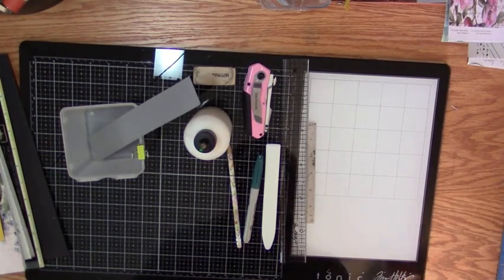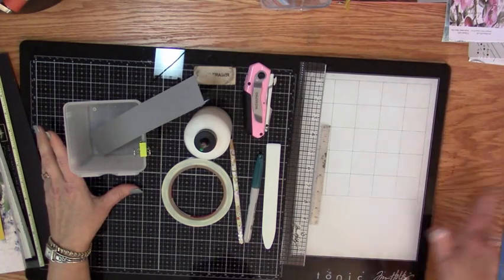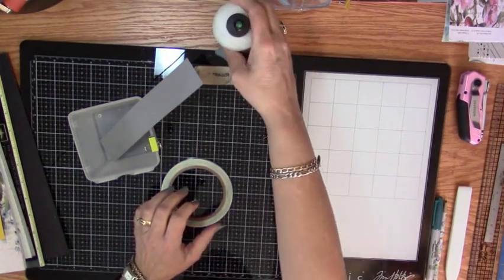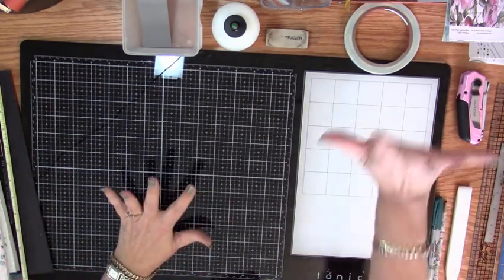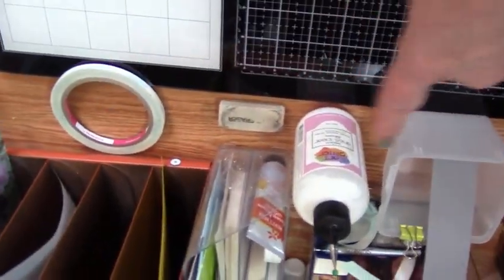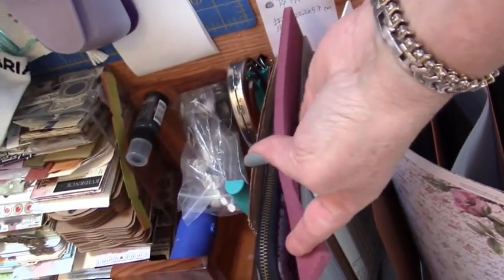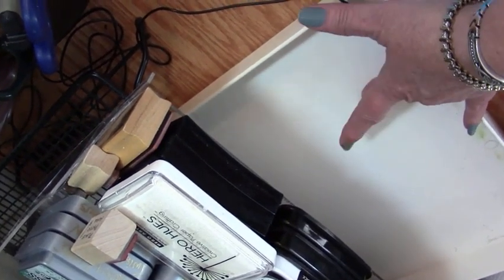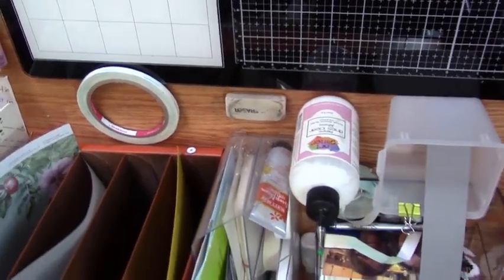How I Organize my craft desk - Tuesdays Trimmings with Lisa Fisher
These quick videos give you a peek into how my brain thinks and what organizational types work for me.
I hope you get something to inspire more organization in your crafty life.
Hugs, Lisa